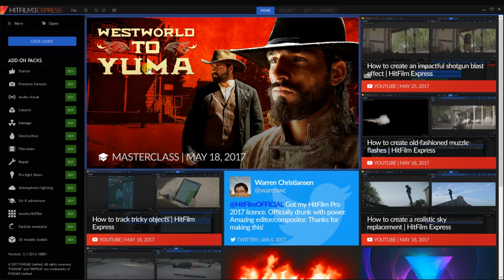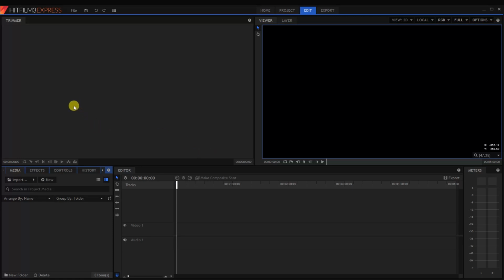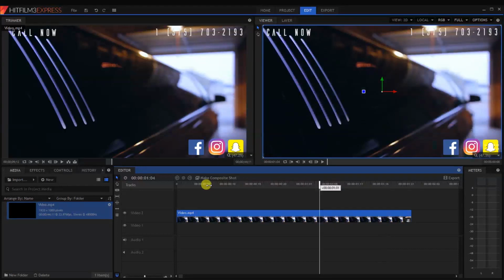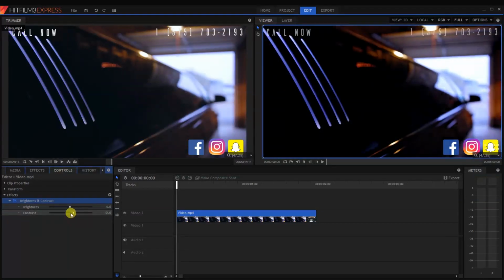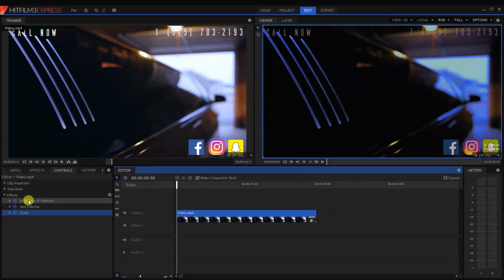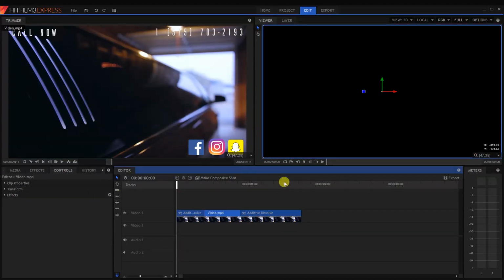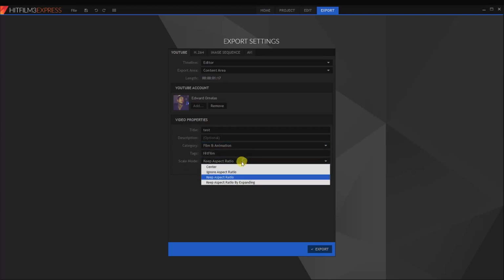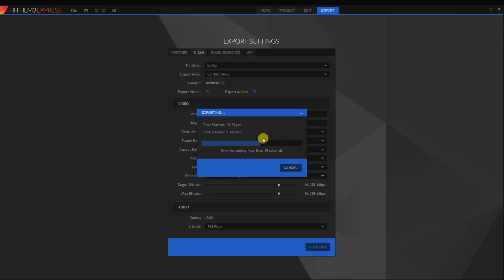Free editing software!! Premiere Pro Alternative! (2017)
Hitfilm 3 Express is possibly the best editing software for the price!

Hitfilm 3 Express Download link!

Ryan Connolly Short film edited on Hitfilm 3 Express!

ornelasedward